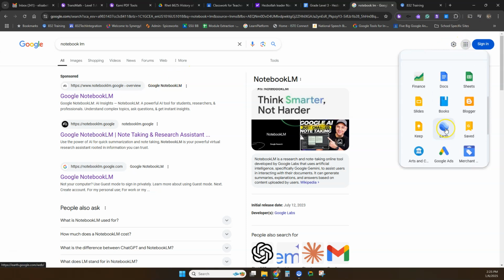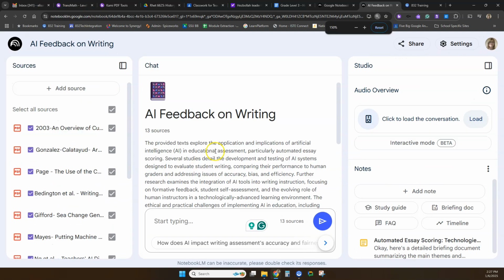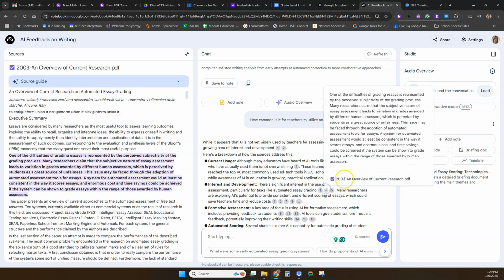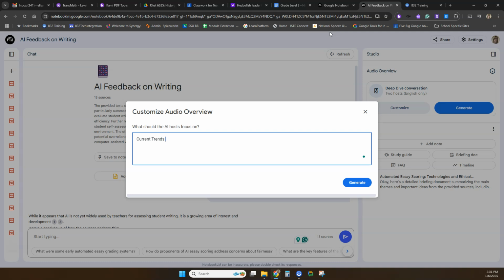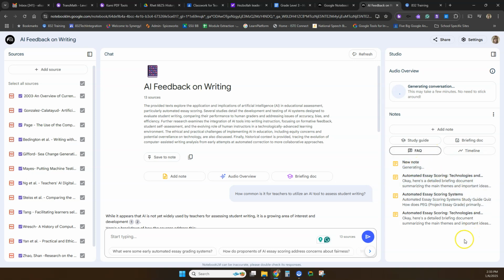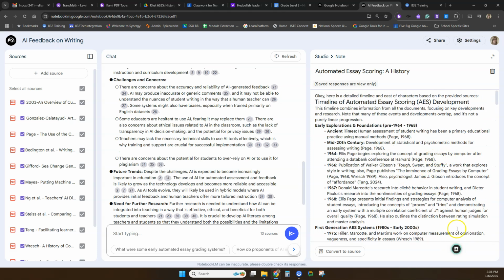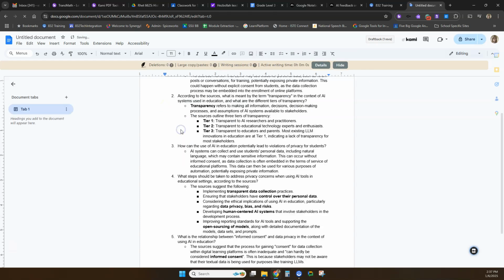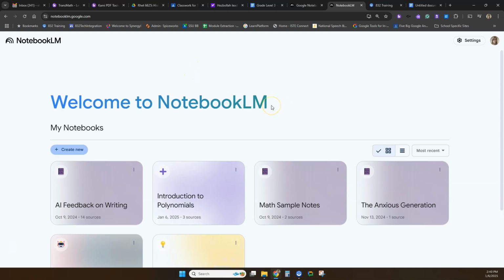Notebook LM - Introduction